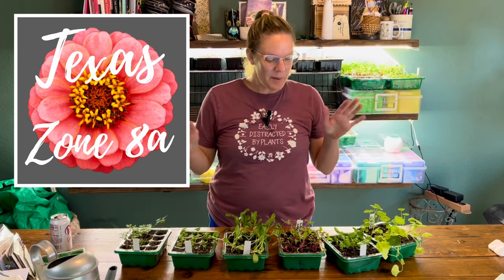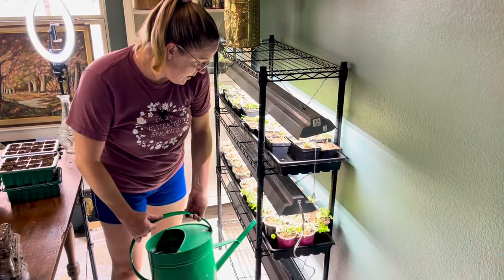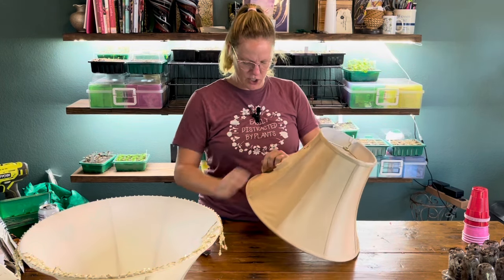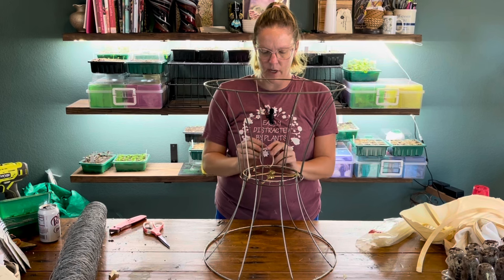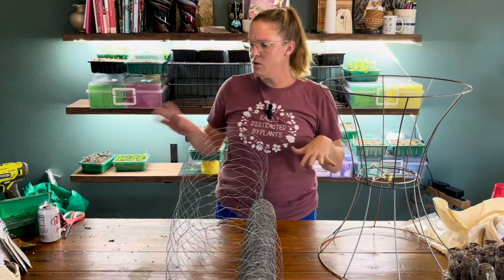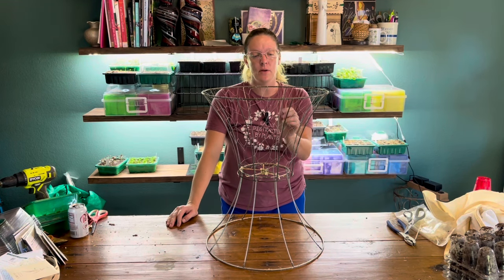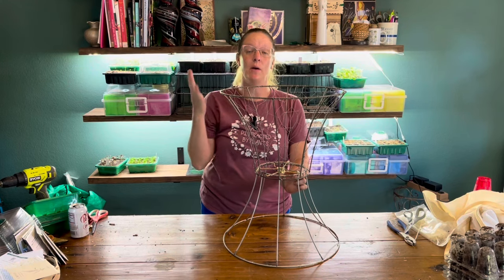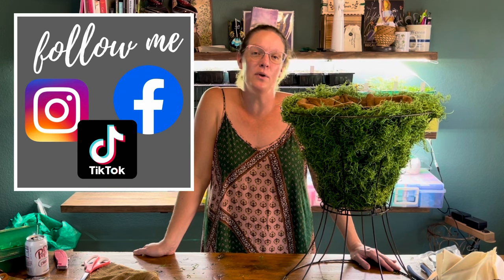What I Made With Some Old Lamp Shades! 🌺 || Potting Up Seedlings || Unique Garden Ideas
I was at a local Habitat For Humanity store looking for some salvage material for the shade garden and I came across these cheap lamp shades and realized that I could make an awesome container out of them.  Plus, I am potting up my latest seedlings!